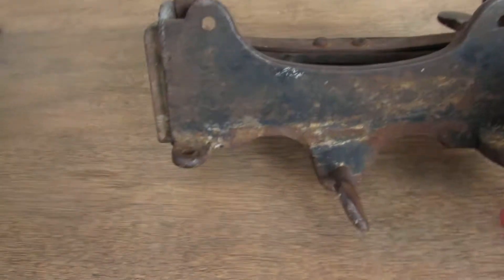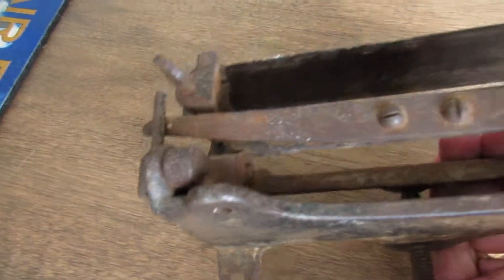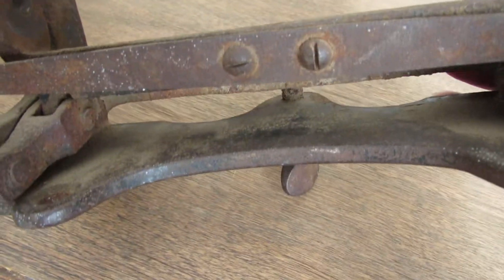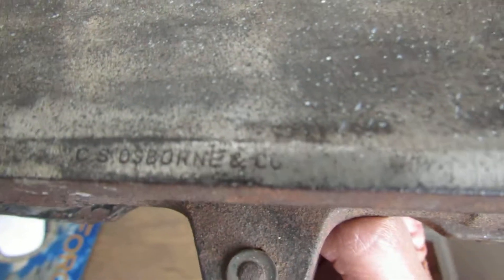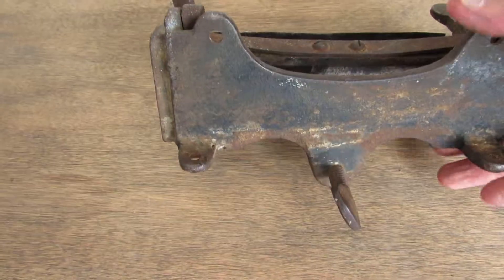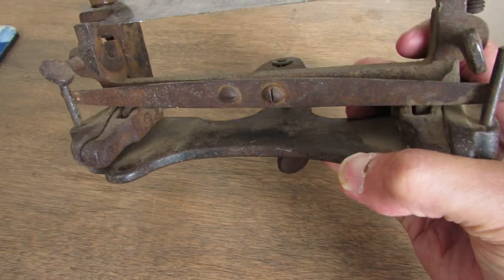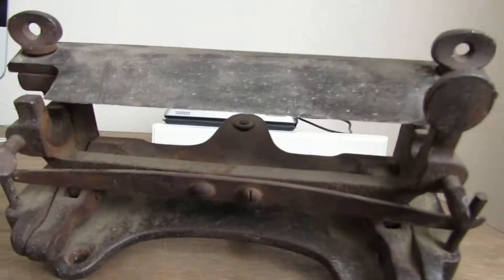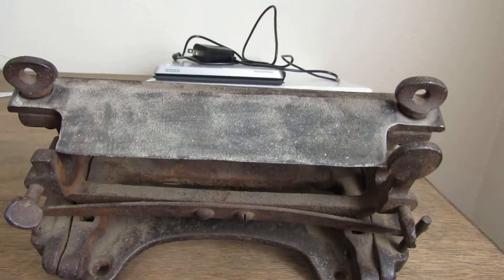CS Osbourne & CO Vintage Leather Splitter No. 86 (Thrift Shop Find)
Here is an old CS Osbourne & CO leather splitter.  I bought it at a thrift shop for $2.00.  Do you know what year this is from?